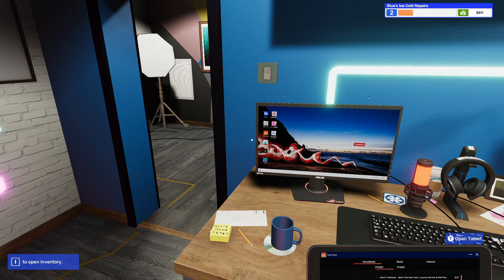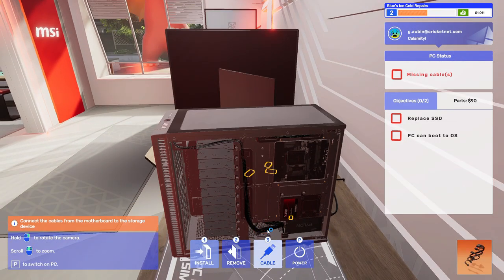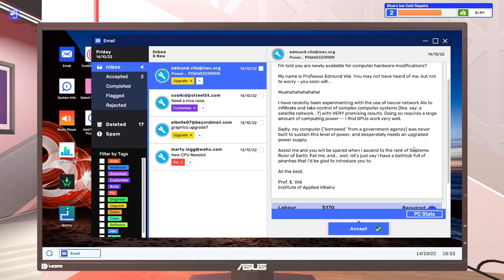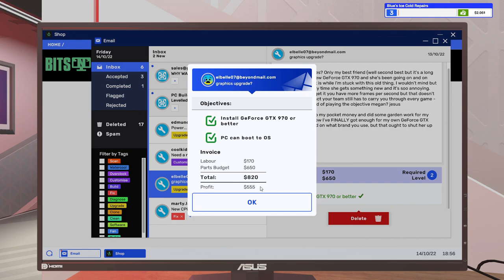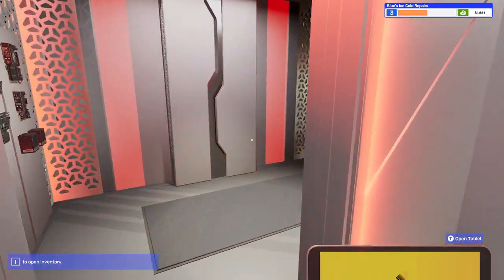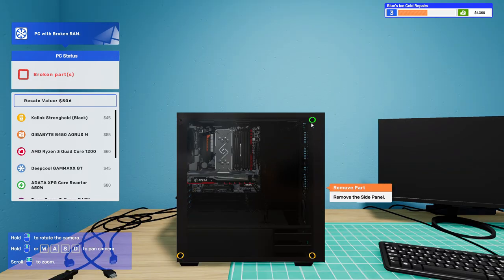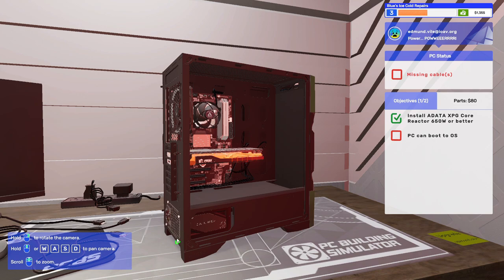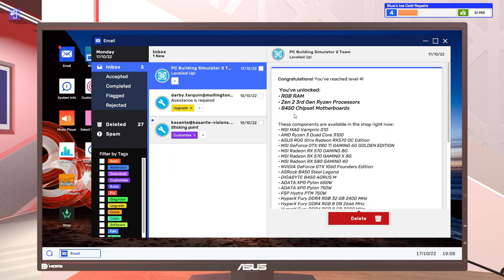Let’s Play PC Building Simulator 2 - Episode 3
Welcome to PC Building Simulator! This is the second episode in my playthrough of this amazing game!

PC Building Simulator is a game made by Epic Games (creator of Fortnite) that tries to simulate a real-world PC building shop. There's realistic cases, graphics cards (such as the 4090, 7900XTX, 4080, etc.), processors (like the 13900k), and even memory manufacturers!